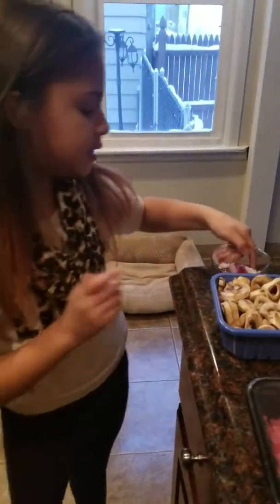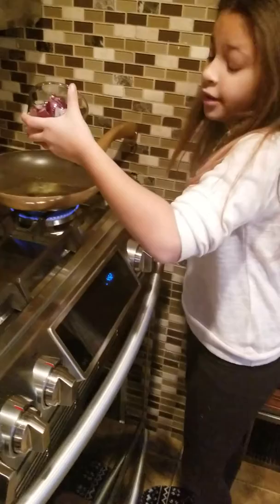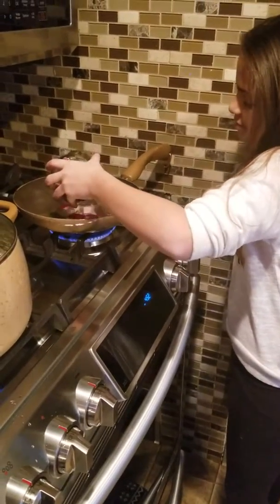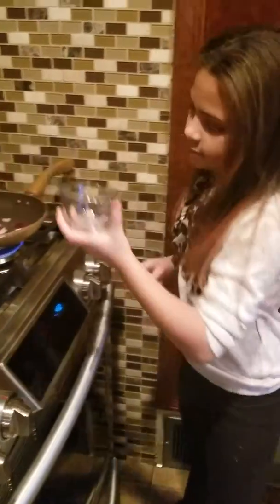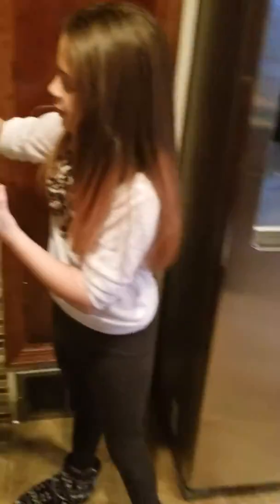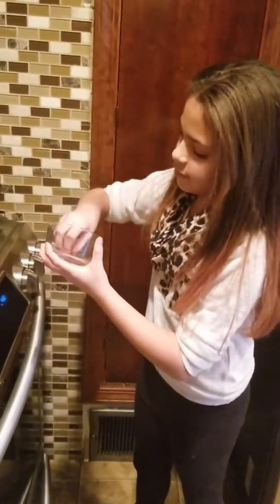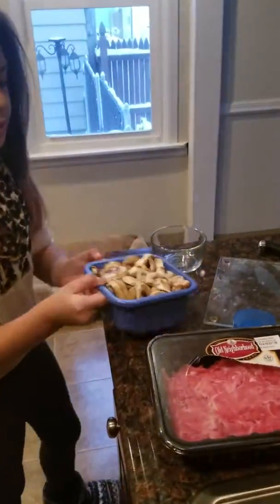Jiselle's Cooking Show Part 2